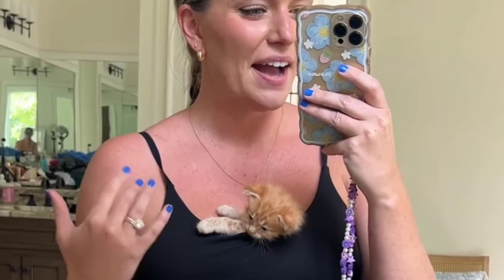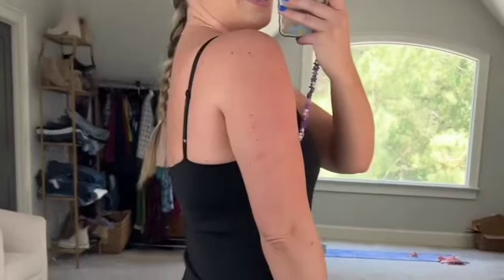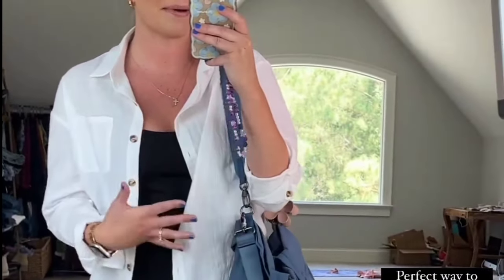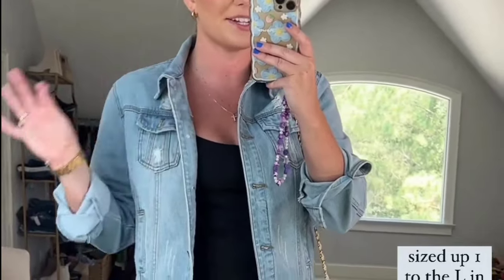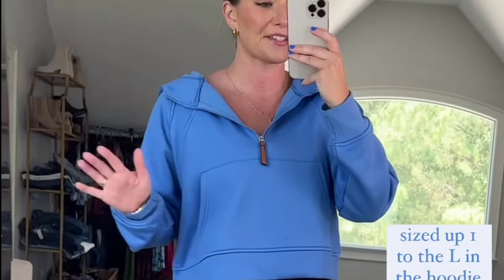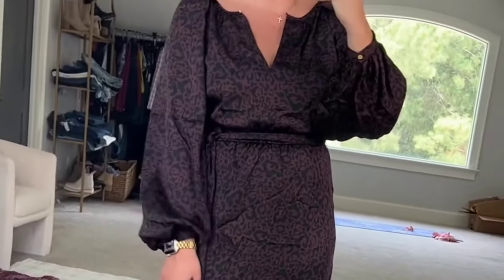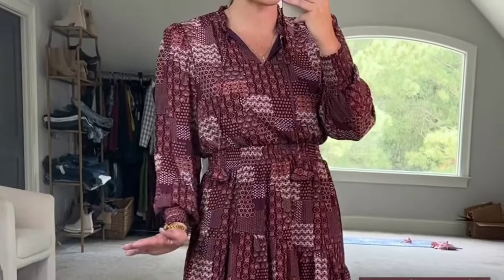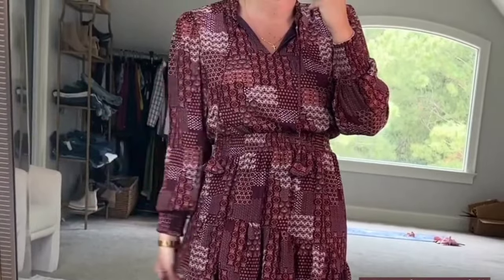SEE THROUGH DRESS Try on | Winter Outfit | Micro Bikini HAUL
Hello everyone! In this video I'm sharing with you 10 of my Spring/Summer wardrobe staples. These are a mix between pieces from my Spring capsule wardrobe and Summer capsule wardrobe that I wear the most during this time. I hope you enjoy it!

NEW IN PRIMARK JULY 2023: summer essentials yay!! | Finds Primark haul | These H&M new arrivals!😮‍💨
SUMMER OUTFITS HAUL | ZARA, H&M, MANGO, AND ASOS |HUGE UNBOXING AND BIKINI TRY ON HAUL |SHEIN SWIM
ZARA & MANGO | Bikini try on haul | ZARA TRY HAUL JULY 2023 | ZARA & H&M HAUL | SUMMER NEW IN BIKINI
ZARA TRY HAUL JUNE 2023 | Micro bikini try on haul | ZARA & ABERCROMBIE HAUL | SUMMER NEW IN 2023
*HUGE* ZARA TRY-ON HAUL SPRING/SUMMER VACATION 2023 | HOW TO LOOK EXPENSIVE & GROWN | ASHLEY DIOR
Friday Haul | Zara & Free People Try On | DIOR Sandals | Tom Ford Sunglasses
HUGE ZARA TRY ON HAUL | NEW IN ZARA JUNE 2023 | SUMMER OUTFITS
HUGE ZARA HAUL | TRY ON & NEW IN FOR JUNE / SUMMER 2023
WEEKLY VLOG - ZARA HAUL, SHOPPING WITH MUM & NEW MONICA VINADER JEWELLERY
THE BEST ZARA TRY ON HAUL ✔️ | CLOSET RENOVATION UPDATE Mini Vlog | The Allure Edition
ZARA & ABERCROMBIE HAUL | SUMMER NEW IN 2023
COME SHOPPING WITH ME IN ZARA AND MANGO & UNBOXING MY NEW BAG
ZARA SPRING SUMMER HAUL | NEW IN 2023
ZARA SUMMER HAUL | MUST HAVE SUMMER DRESSES | NEW IN 2023
HUGE NEW IN ZARA TRY ON HAUL | SUMMER JUNE 2023
come thrift with me at the goodwill BINS! *clothing by the POUND* ($1 thrift haul!)
LOUNGE UNDERWEAR TRY ON HAUL *size 12* new in | feel body confident in these pieces!
*HUGE* Amazon Fashion Try ON Haul | Summer staples, bikinis, accessories & MORE✨
ZARA HAUL Summer Capsule Staples & Zara Home Finds
 Double Unboxing & Spring Dress Haul! | Louis Vuitton, Hobbs, Reiss & More!
Bag Review: Hermès Mini Kelly vs Kelly 25 vs Kelly 28 | Modshots, What Fits & More
ZARA TRY-ON CLOTHING HAUL 2023 | SUMMER FINDS | WHATS NEW AT ZARA | TASHAY SIRJUE
EXPRESS SUMMER SALE TRY ON HAUL 2023 | Chic Summer Dresses, Workwear and more!
Capsule Wardrobe for the Summer |*Using Only 5 Clothing Items*|
H&M SALE IS HERE! THIS IS WHAT I GOT FROM THEIR SUMMER COLLECTION! H&M try on haul
zara try on haul 2023 | H&M SUMMER HAUL 2023 | TRY ON & STYLING
ZARA HOLIDAY HAUL |SPRING/SUMMER OUTFITS |  @Branded_Outfits
your guide to the perfect SUMMER WARDROBE! *must have* fashion items, thrift haul, + closet inspo!
AT HOME | H&M MUGLER | LAST THOUGHT ON QUIET LUXURY
SUMMER HAUL ft. Zara & Revolve | Summer 2023
COS TRY-ON HAUL - Spring Summer 23
CASUAL SPRING/SUMMER OUTFIT IDEAS
HUGE Spring & Summer Try On Haul 2023! | New In H&M, E+M, Santaella
WEEKLY VLOG: EVERYDAY MAKEUP, ZARA SHOE HAUL & SPRING OUTFITs
HUGE ZARA TRY ON HAUL | Spring & Summer 2023 *new in* *must have* | SIZE SMALL
MY NEW STYLE, OUTFITS AND FOOD WE ATE IN COPENHAGEN | Victoria
Late Spring Zara Haul - May 2023
HOW TO MAKE YOUR OUTFITS BETTER | elevate your daily style ✨
BIG TRY-ON HAUL ZARA !!
VACATION OUTFIT IDEAS + PACK WITH ME IN A CARRY-ON FOR SPRING BREAK
HUGE ZARA HAUL **Ready To wear outfits** Spring-Summer
Try on * ZARA HAUL *. Easy to wear styles.
SHEIN TRY ON HAUL - BIKINIS, SHORTS AND MORE
H&M, ZARA AND MANGO NEW IN SUMMER HAUL AND TRY ON
Top Most Comfortable Amazon Shoes! Must Have Shoes for Women Over 50 Comfortable Practical Shoes
TOP SUMMER WARDROBE ESSENTIALS 2023 | Best Denim Shorts, Dresses, Self Tanner, Sandals, + MORE!
New In Zara Spring Collection Try On Haul & Must Have Pieces
ZARA Spring 2023 Collection: First Look & Try-On HaulZARA HAUL FOR THE SPRING SUMMER SEASON (with a mindful approach)
SPRING OUTFIT IDEAS 2023 & DESIGNING MY OWN SUNGLASSES!
10 SPRING/SUMMER WARDROBE STAPLES 2023
MY BEST EVER LUXURY NET-A-PORTER HAUL + SUMMER OUTFIT TRY ON // Fashion Mumblr Vlogs
COMPRINHAS NA SHEIN DE MAIO 2023 - CAMISA PERFEITA, CALÇA DE ALFAIATARIA, CONJUNTO DE MOLETOM E MAIS
The Best UNIQLO Essentials Right Now | UNIQLO REVIEW 2023
ZARA TRY ON HAUL, PACKING FOR DUBAI, COOKING AT HOME | VLOG | Freya Killlin'
ZARA Spring 2023 Collection: First Look & Try-On Haul
MY BIGGEST ZARA HAUL! SPRING/SUMMER
ZARA HAUL FOR THE SPRING/SUMMER SEASON (with a mindful approach)
🚨Spring Zara TryOn Haul 2023 ft 7 MUST HAVE Zara Spring & Summer Pieces
WEDDING GUEST DRESSES FOR SUMMER 2023!! 🤍💍
Lindas IDEAS de FALDAS Elegantes Para DAMA, /TALLAS GRANDES
FLORAL Try On Haul from Shein?

ZAFUL BIKINI TRY ON HAUL | MI PREFERIDOS 2022 | Mailen Borda
Wet or Dry? The Ultimate Robe Try-On Showdown You Don't Want to Miss!
How To Dress White Mini Skirt👗 For Summer And More Try On Haul Ideas Fashion For You🌹❤️
modelo baila sexy en bikini